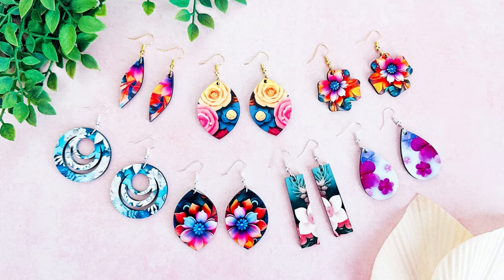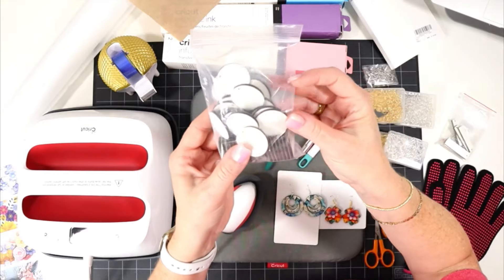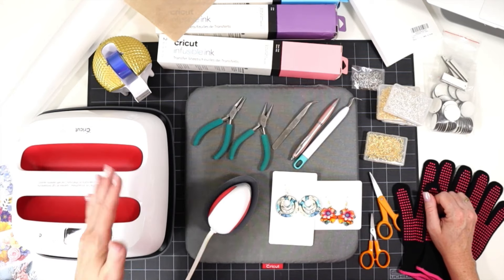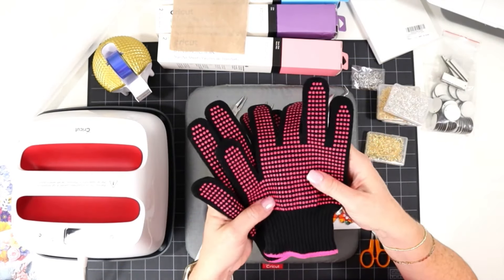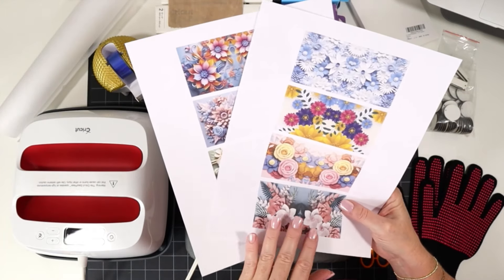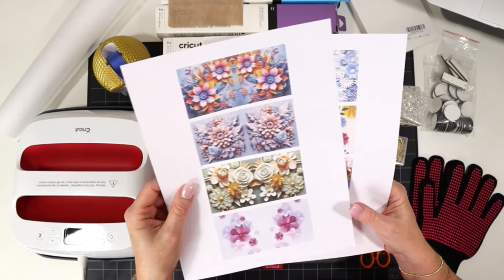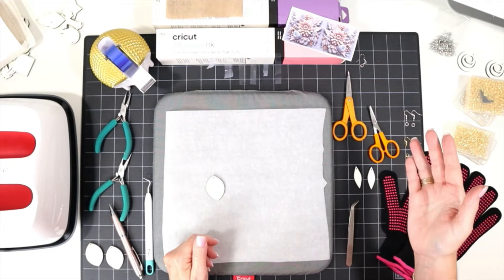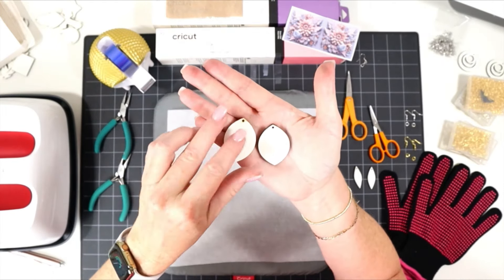How to Make 3D Flower Sublimation Earrings - 3D Floral Sublimation Jewelry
If you've been loving the 3D Flower sublimation trend but you aren't sure where to get 3D Flower sublimation designs sized to make sublimation earrings, then this is the tutorial for you! I'll show you how to make trendy and popular sublimation earrings using my 3D Flower sublimation designs made just for use with sublimation earring blanks.

If you're ready to learn how to make these colorful 3D Flower Sublimation Earrings, let's get started! But first, be sure to grab my free 3D Flower Sublimation Earring designs for this project.

🔗 To get my free 3D Floral Sublimation Earring designs to print with your sublimation printer, visit:

CHAPTERS

00:00 - 00:27 Intro
00:28 - 03:31 Tools & Materials
03:32 - 04:41 Get my free 3D Sublimation Flower Earring Designs
04:42 - 08:49 Prepping the Area & the Earring Blanks
08:50 - 11:00 Pressing the Single Sided Earrings
11:01 - 14:05 Prepping Double Side Earring Blanks for Pressing
14:06 - 15:01 Pressing the Double Sided Earrings
15:02 - 18:51 Attaching Earring Hooks

Sublimation Printer. I use the Sawgrass SG-500
Sublimation Ink
Sublimation Paper
Sublimation Earring Blanks, Assortment package
Sublimation Earring Blanks (all rounds)
Sublimation Earring Blanks (all bar shapes)
Cricut Easy Press or Cricut Easy Press Mini
My favorite full size Heat Press
Heat pressing pad
Teflon sheets
Cricut Infusible Ink
Heat Resistant Tape
Heat Resistant Gloves
Jewelry Making Pliers
Earring Hooks
6mm jump rings

Credits:
Video editing: Chase Romeu, using Adobe Premiere Pro
Videography: Canon EOS M50 Mar II